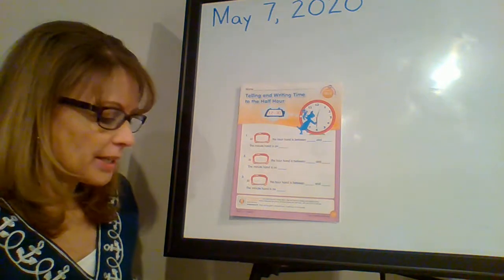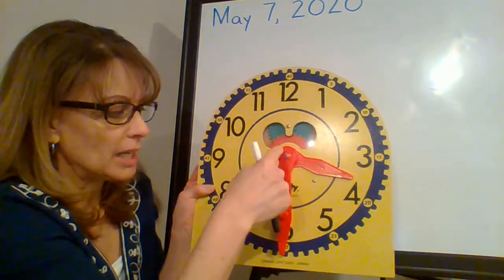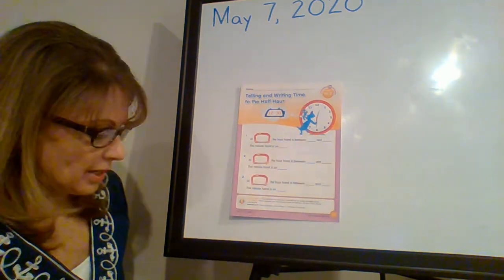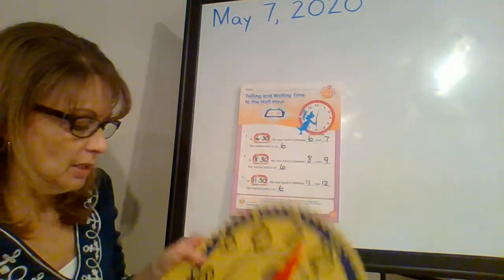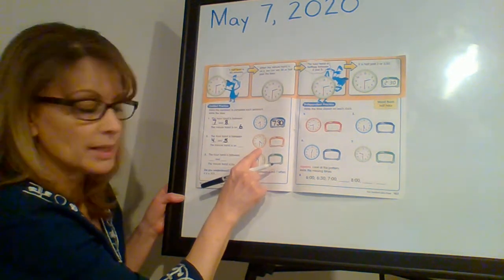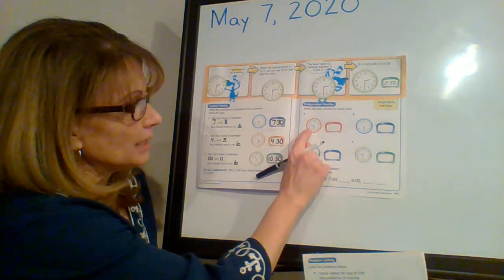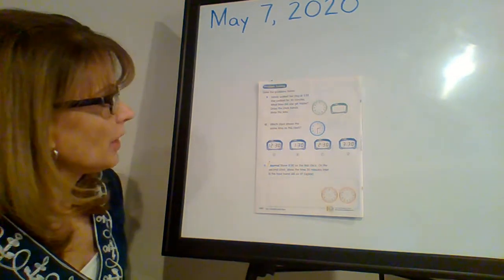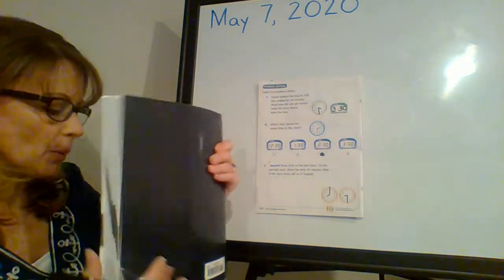Topic 15 - 3: Telling and Writing Time to the Half Hour